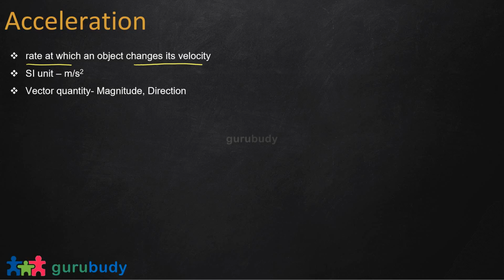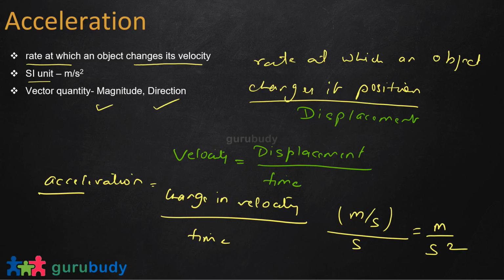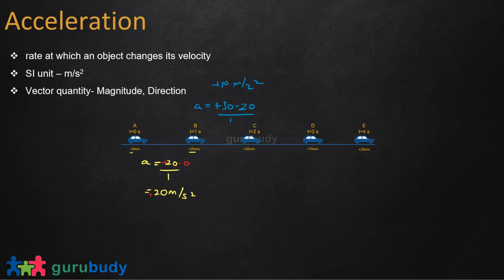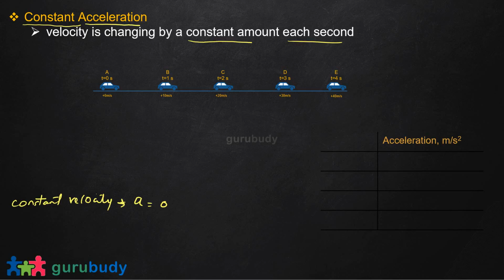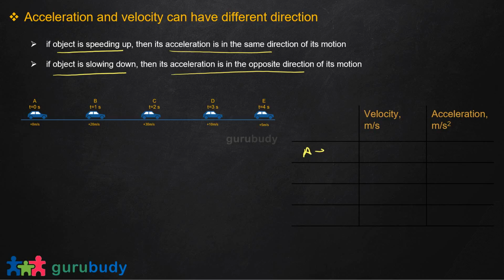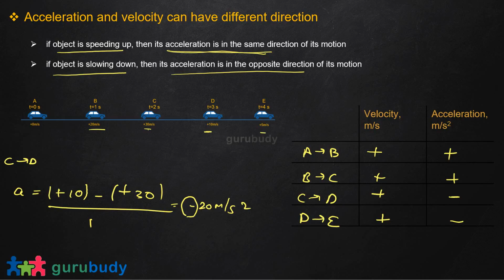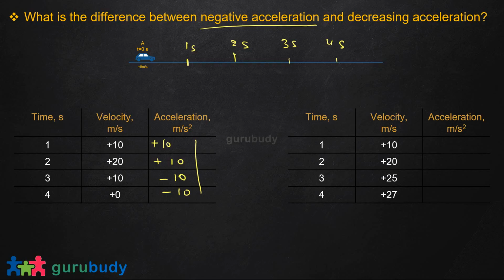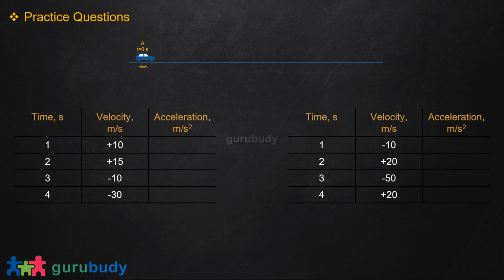Motion - Acceleration, part-11